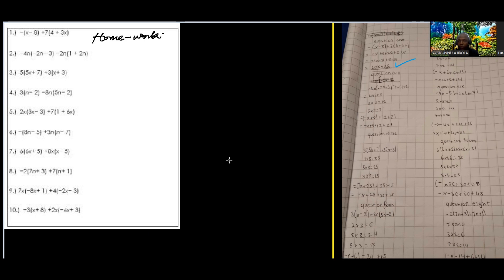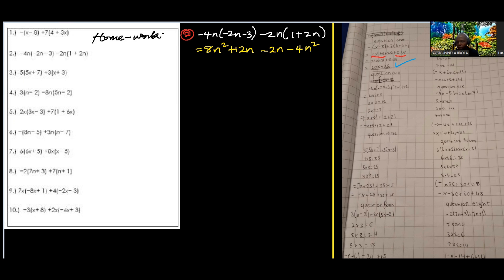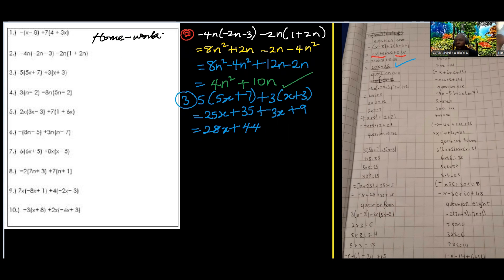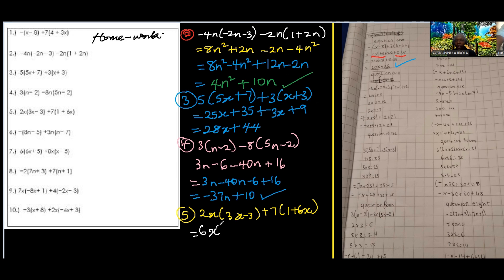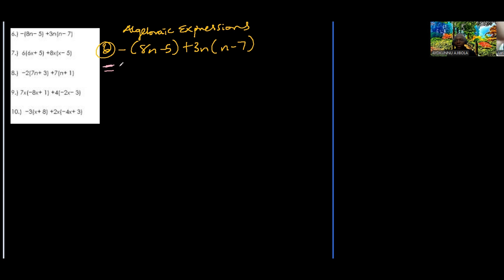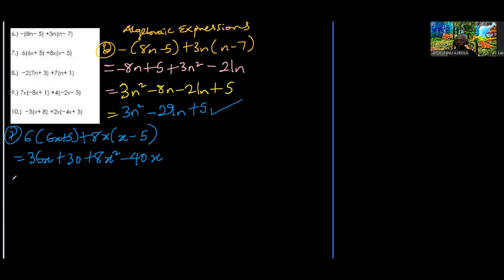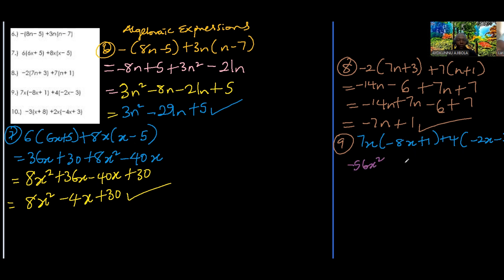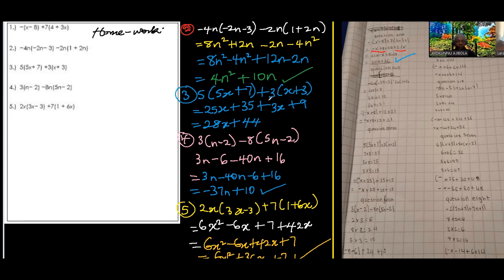Simplifying Algebraic Expressions Year 7.2